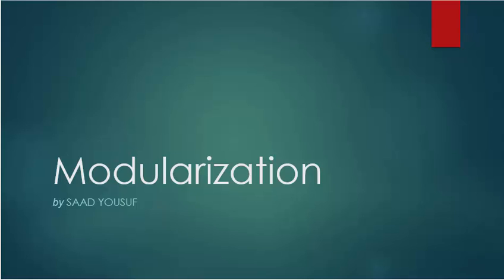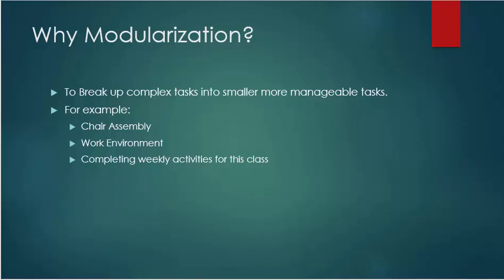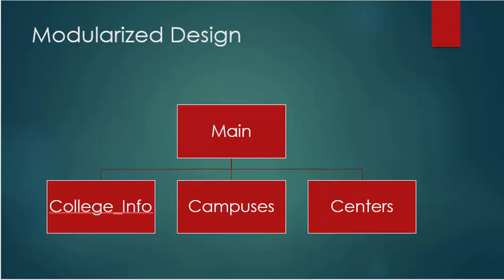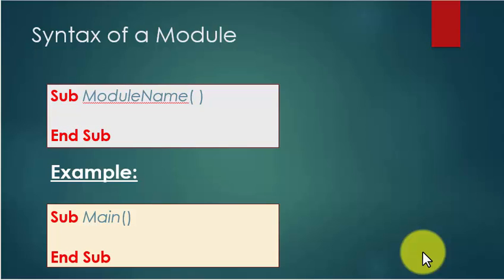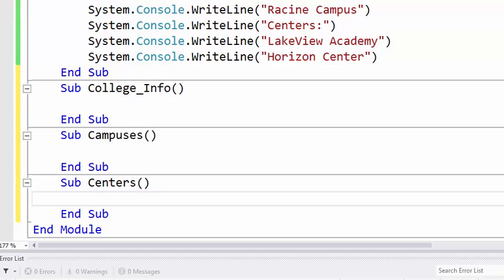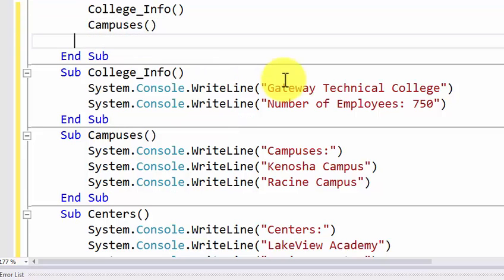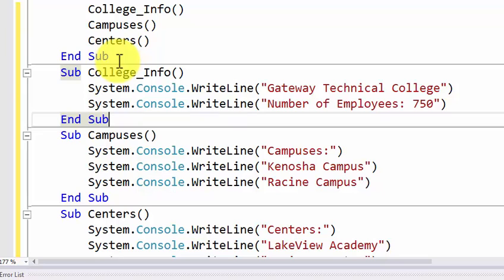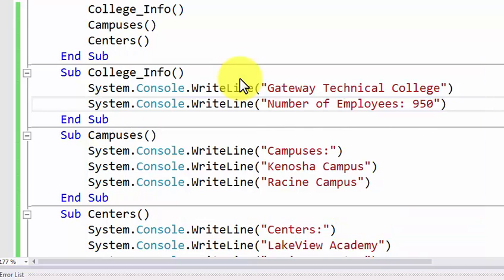Visual Basic - Understanding Sub Procedures